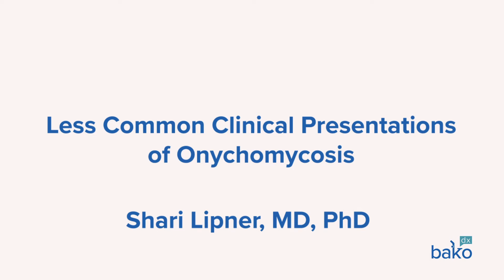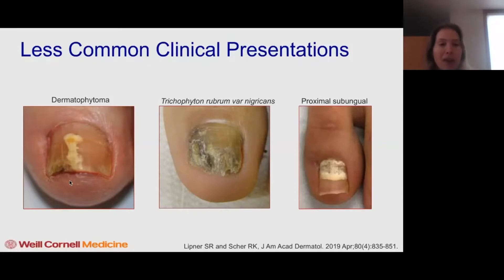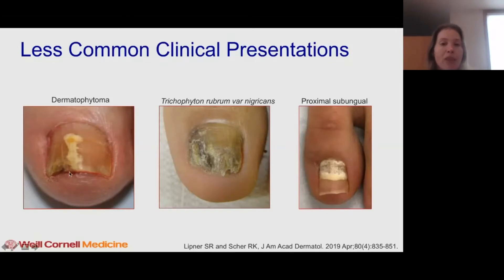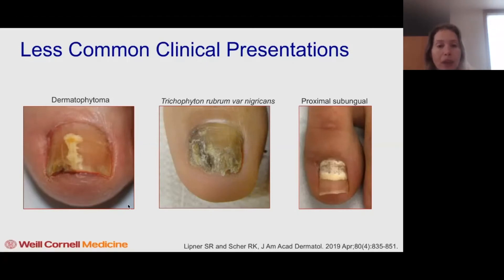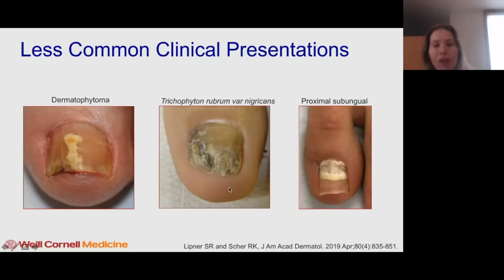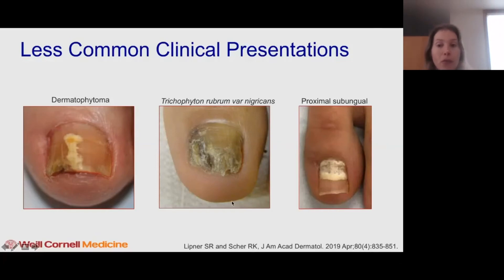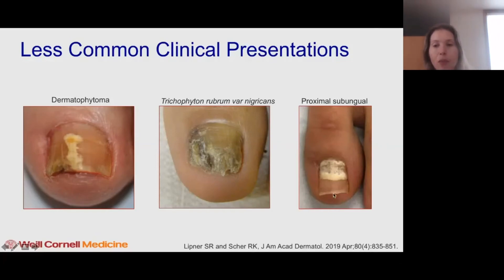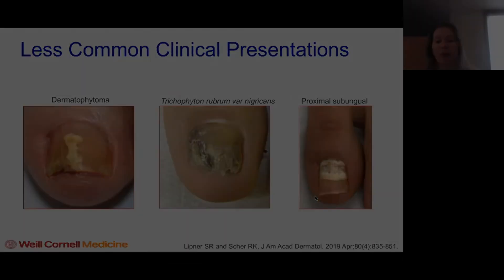Less Common Clinical Presentations of Onychomycosis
Dr. Shari Lipner looks at some less common clinical presentations of onychomycosis.

TRANSCRIPT:
NOW, LET'S LOOK AT SOME LESS COMMON CLINICAL PRESENTATIONS. AND ONE OF THESE IS A DERMATOPHYTOMA.

AND THIS IS DEFINED AS A FUNGAL ABSCESS, SO THE HYPHAE ARE DENSELY PACKED. AND TRADITIONALLY, THESE HAVE BEEN HARDER TO TREAT THAN REGULAR ONYCHOMYCOSIS.

AND THEY PRESENT WITH EITHER A STREAK, A YELLOW STREAK, OR A WHITE STREAK, OR A PATCH IN THE NAIL, AND THAT'S A CLUE THAT THIS IS A DERMATOPHYTOMA, AND IF YOU WERE ACTUALLY TO DO A CLIPPING ON THIS AND SEND IT TO YOUR DERMATOPATHOLOGIST, YOU WOULD BE ABLE TO SEE THESE TIGHTLY PACKED HYPHAE.

THIS IS AN EXAMPLE OF FUNGAL MELANONYCHIA, SO A CLUE THAT THIS IS FUNGAL IS THAT IT'S WIDER DISTALLY, AND TAPERS PROXIMALLY, AND THIS IS DUE TO TRICHOPHYTON RUBRUM, AND THEN THERE'S THE PROXIMAL SUBUNGUAL SUBTYPE, WHERE THE FUNGUS INVADES NEAR THE CUTICLE AS OPPOSED TO NEAR THE HYPONYCHIUM, AND THESE ARE GENERALLY HARDER TO TREAT THAN THE DISTAL AND LATERAL SUBUNGUAL TYPES.